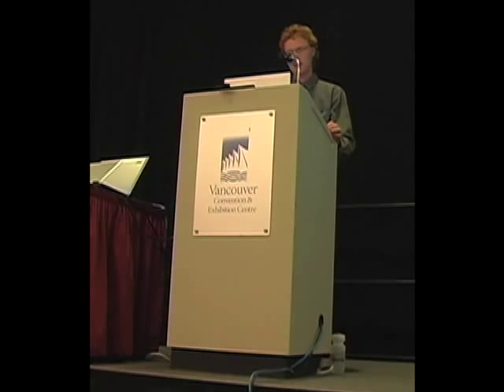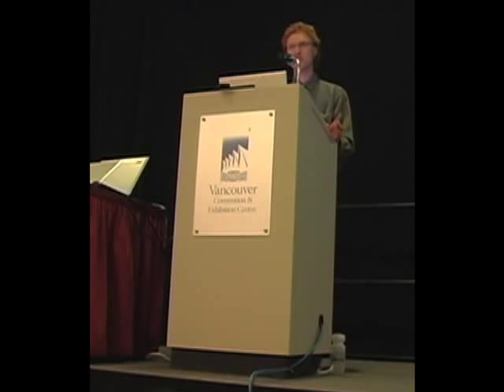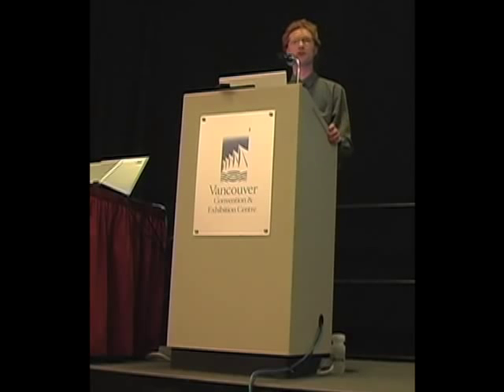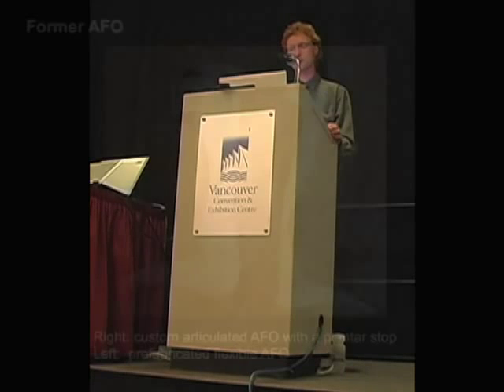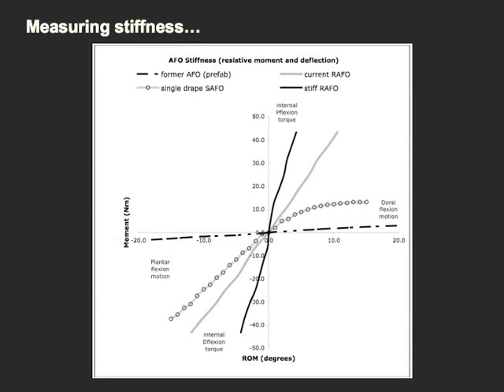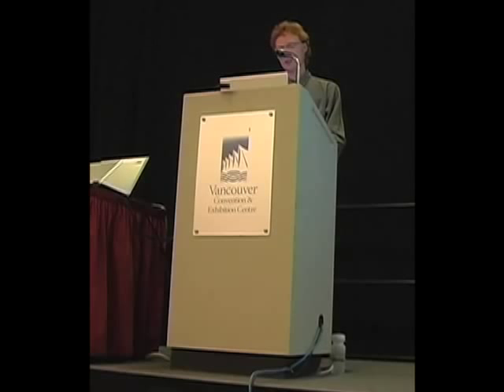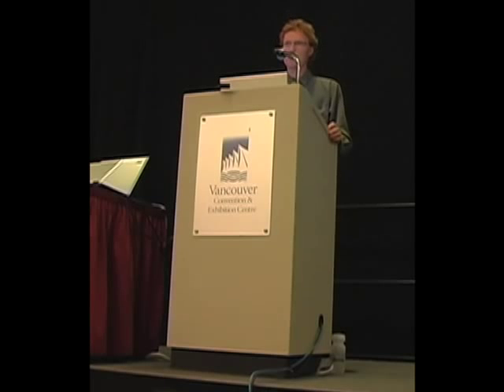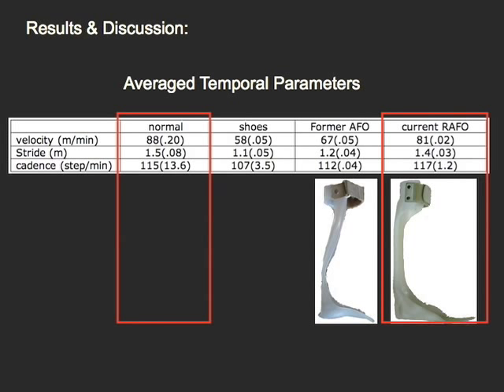A simple "energy storage & return" Orthosis - part 1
A simple "energy storage & return" Lower Limb Orthosis: A gait lab analysis of one case study. Presented by Gordon K. Ruder at the ISPO World Congress in Vancouver on Monday July 30, 2007. This was the fourth presentation in a series of lectures given on Reinforced Ankle Foot Orthoses (RAFOs). This is part 1 of the 2 part video on YouTube.